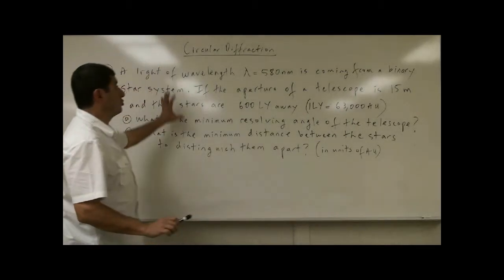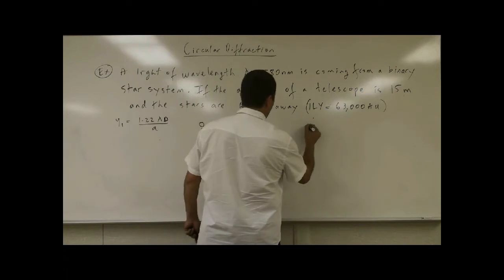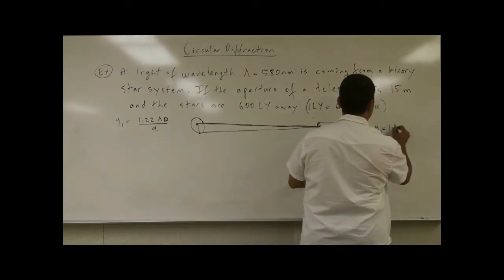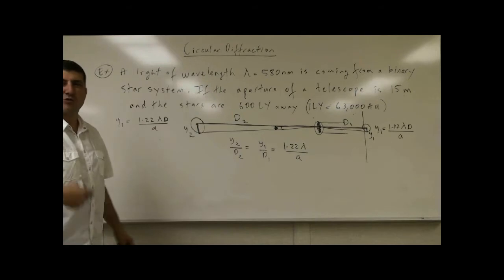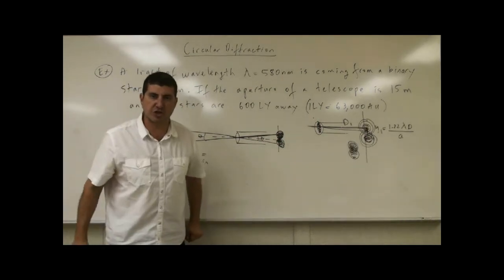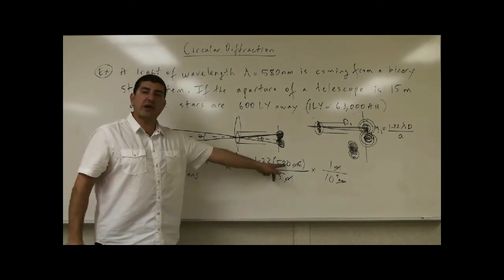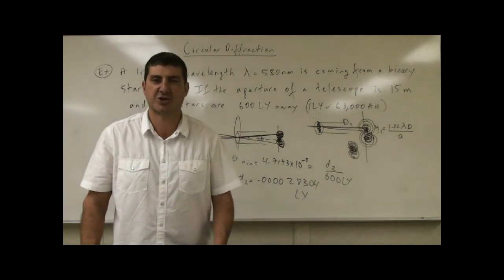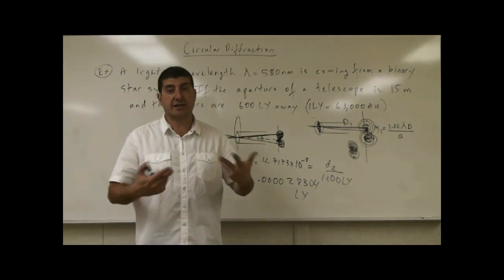PhysicsBootcampTest5ExtrasP4(Optics: Circular Diffraction).avi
This video is part of the Physics Bootcamp series. It covers the fourth problem of several extra problems for the fifth review test for this course.